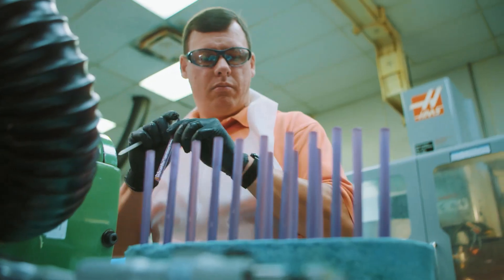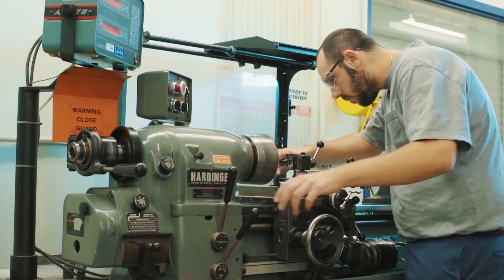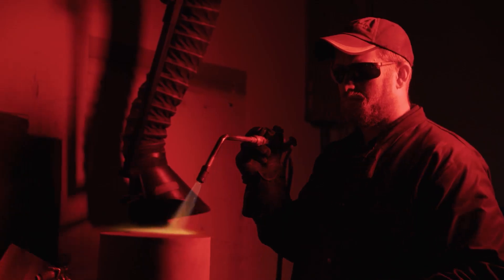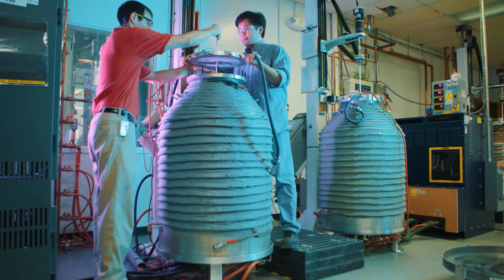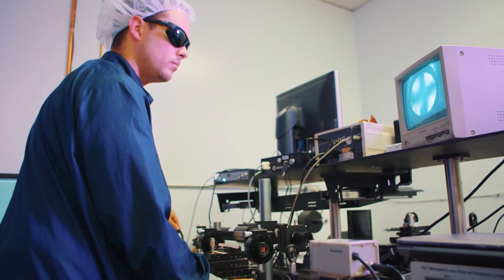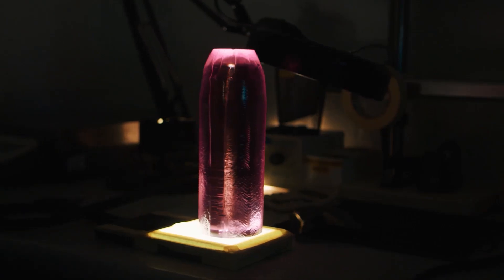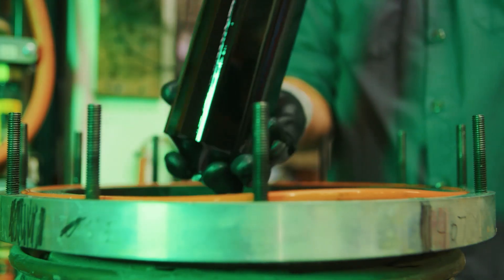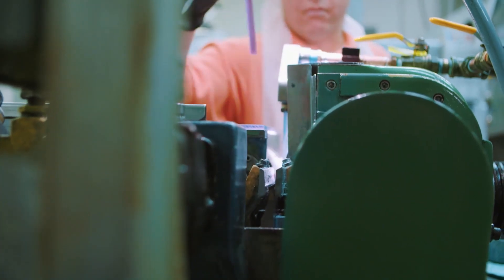Northrop Grumman SYNOPTICS Introduction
Northrop Grumman SYNOPTICS is the industry leader in the manufacture of solid-state laser materials and components for medical, defense, industrial and scientific applications. Having entered into the synthetic laser material business in 1965, SYNOPTICS continues to enhance and develop our manufacturing capabilities to meet the demands of ever-evolving customer needs.